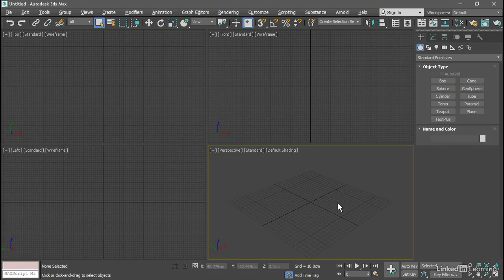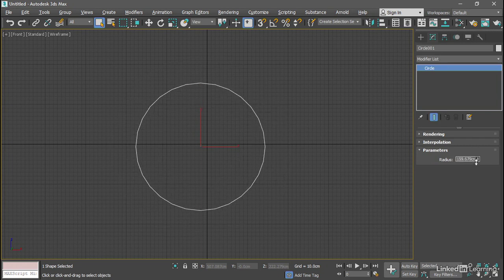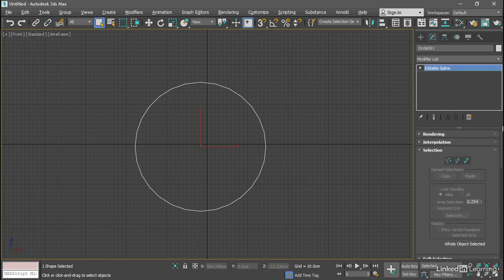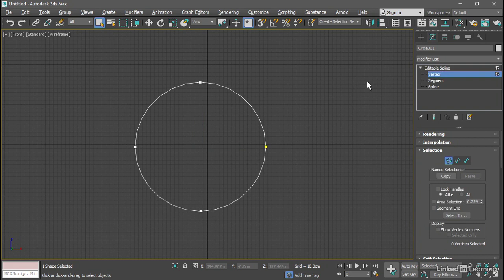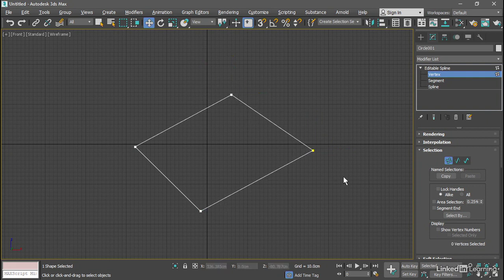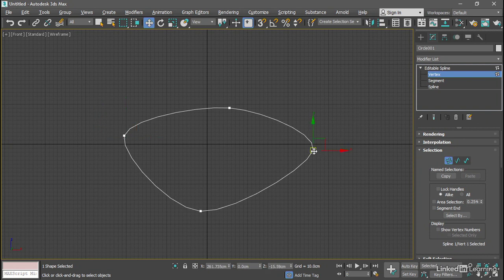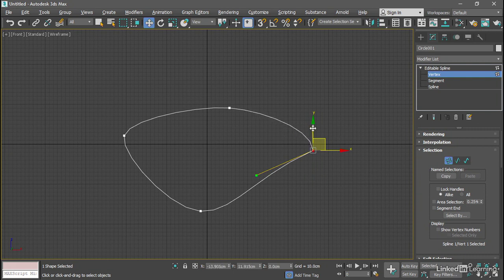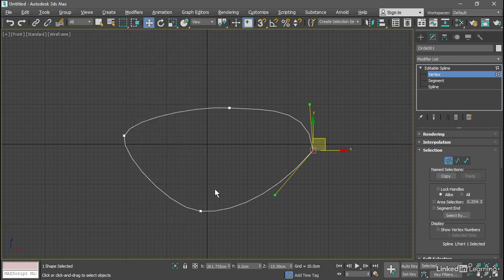041 3ds Max Editable Spline Basics | Convert Circle to Editable Spline & Vertex Editing Explained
In this lesson, we explore how to transform a simple spline primitive into a fully editable spline in Autodesk 3ds Max. Starting with a basic circle, we convert it into an editable spline and dive into powerful spline editing tools.

You’ll learn how to use sub-object modes such as Vertex, Segment, and Spline to reshape curves with precision. We also explore different vertex types including Corner, Smooth, Bezier, and Bezier Corner, and how each affects curve behavior.

Additionally, we cover tangent handles, curve control techniques, and how to manage transform gizmo issues when editing spline points.

By the end of this tutorial, you’ll understand how to fully control spline shapes and create custom curves for modeling and design workflows.

Conclusion:

Editable splines give you full control over curve-based modeling in 3ds Max. By understanding vertex types and sub-object editing modes, you can accurately shape and refine any spline for professional modeling tasks. Mastering these tools is essential for creating clean, flexible geometry in any 3D project.